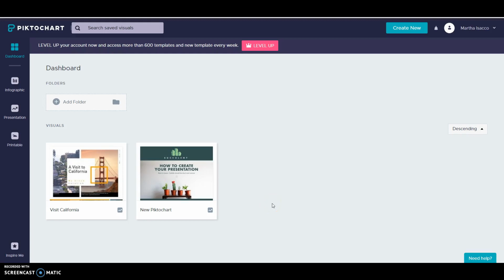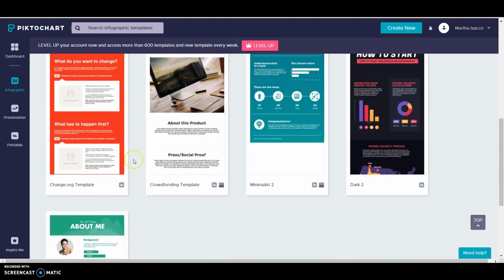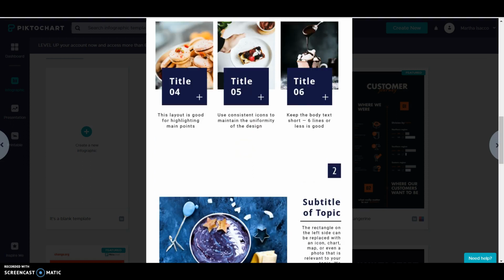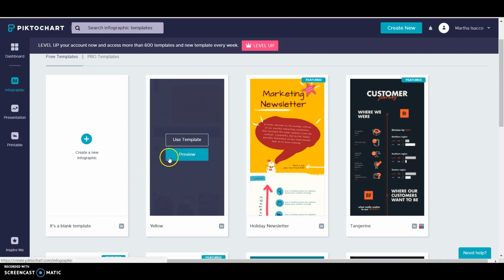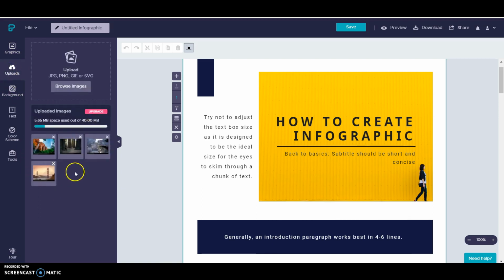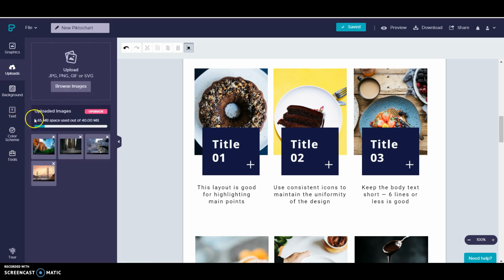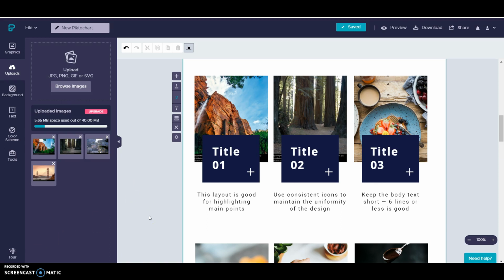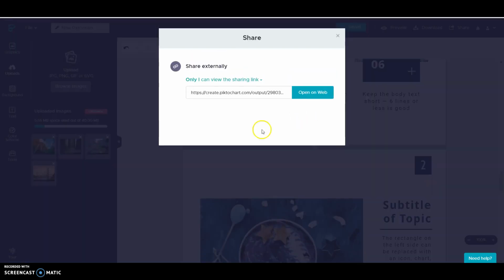How to Use Piktochart